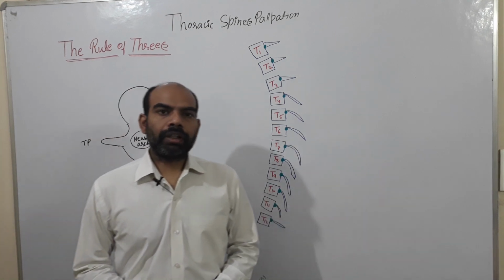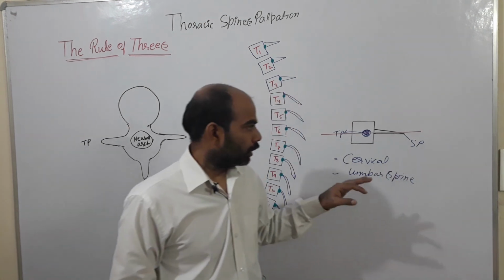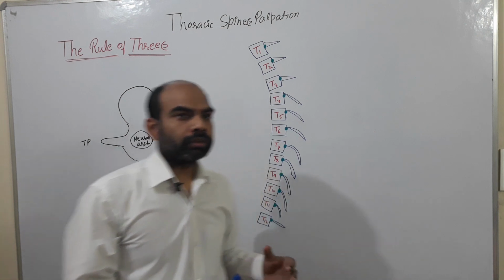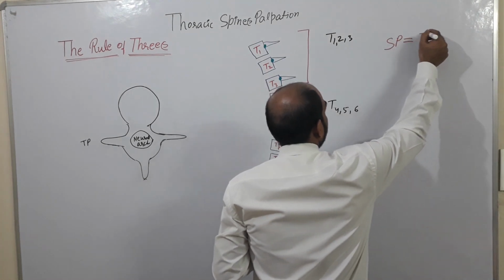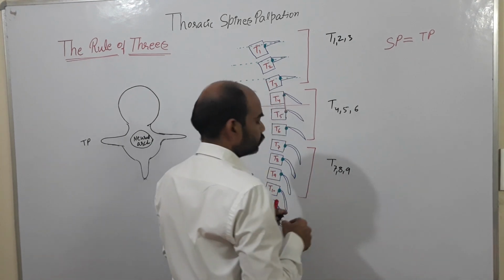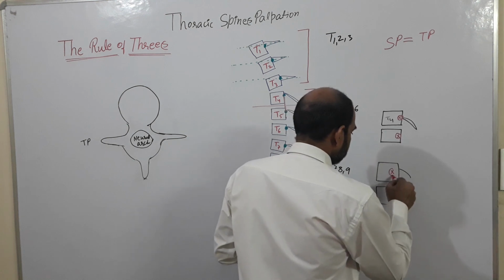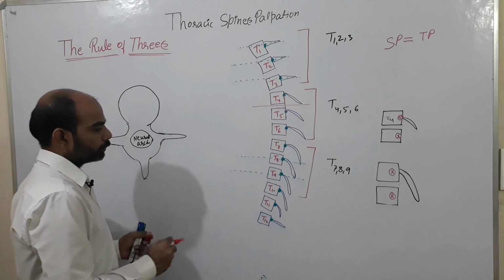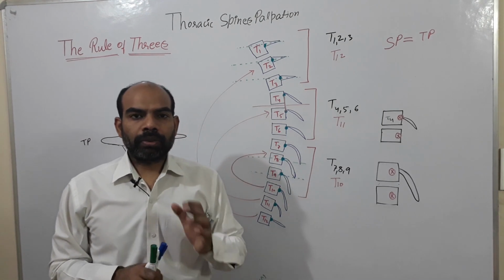Thoracic spines palpation | Rule of three | Basics of Manual Therapy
This video explains the basis concept of thoracic spine palpation , relationship of transverse and spinous process of  thoracic vertebra. The rule of three.

This video will helpfull to improve clinical skills of  Physiotherapist and Physiotherapy students.

This video was presented by Dr. Tarun kumar(PT) Asst. Professor at Amar Jyoti Institute of Physiotherapy, University of Delhi